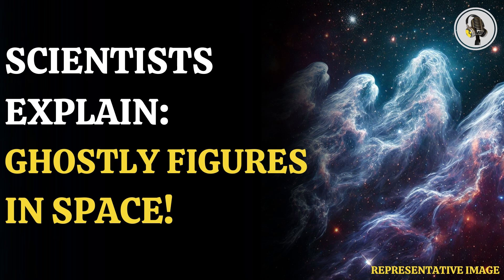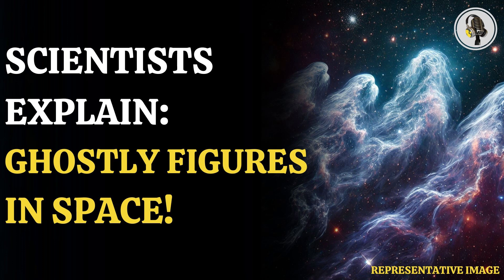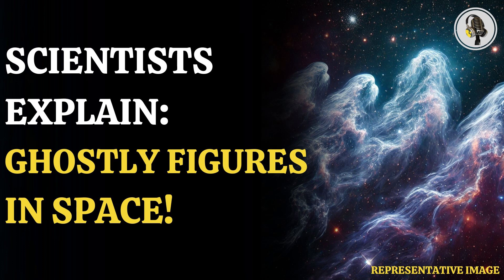Radio Telescope Captures Dancing Ghosts! A Billion Light-Years Away! | WION Podcast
Scientists using the CSIRO's ASKAP radio telescope have discovered mysterious 'dancing ghosts' in deep space, nearly a billion light-years away! These strange formations are caused by winds from two active supermassive black holes, creating mesmerizing cosmic structures. Named PKS 2130-538, these ghostly figures have never been observed in such detail before. This groundbreaking discovery has been published in the Australian Astronomical Society's journal. Scientists believe these findings could unlock new insights into black hole activity and radio galaxies.